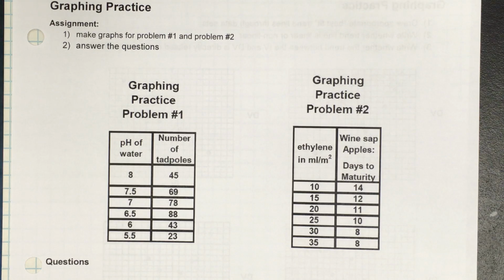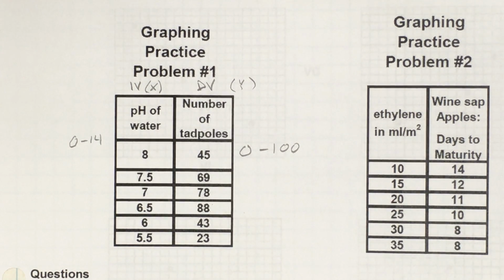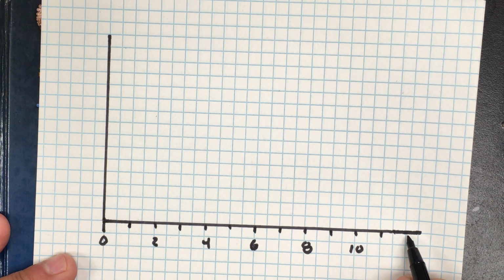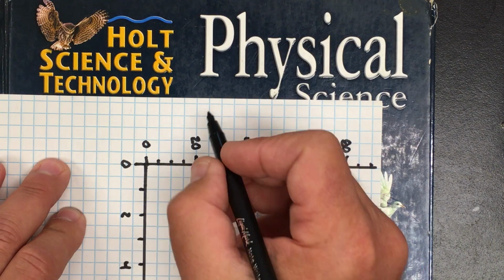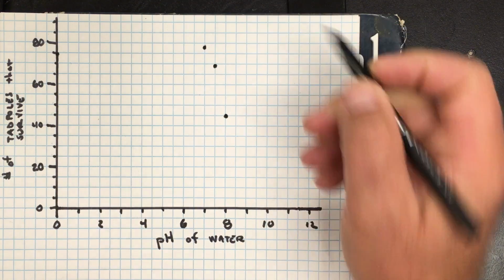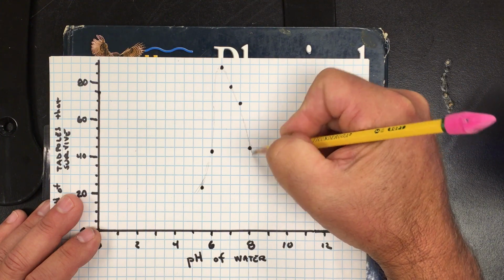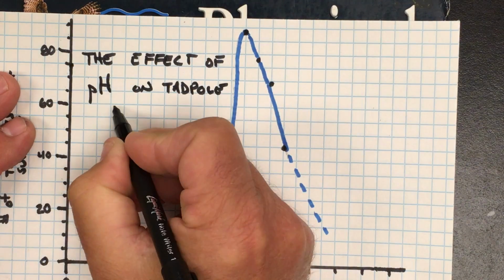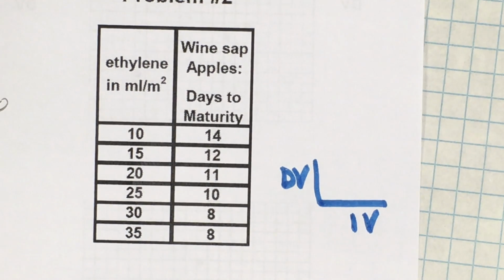Scientific Graphing Example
An example of how to make a scientific graph.